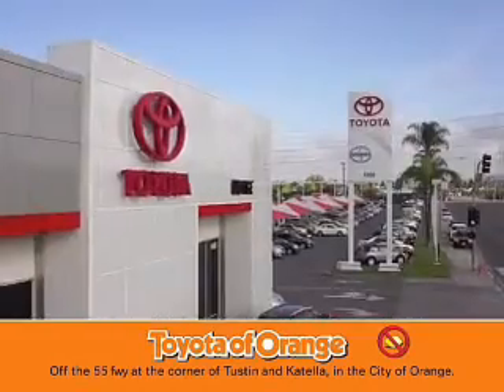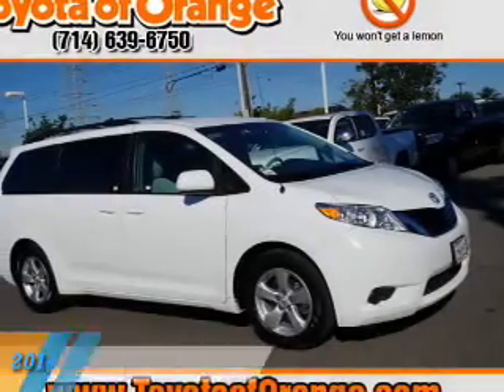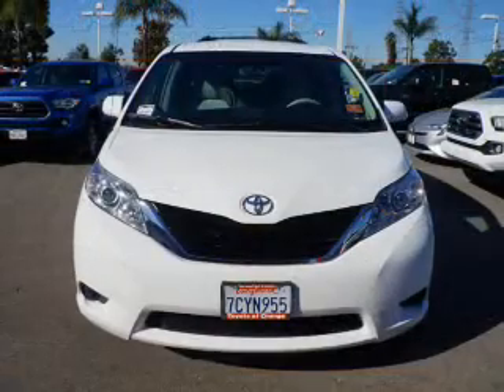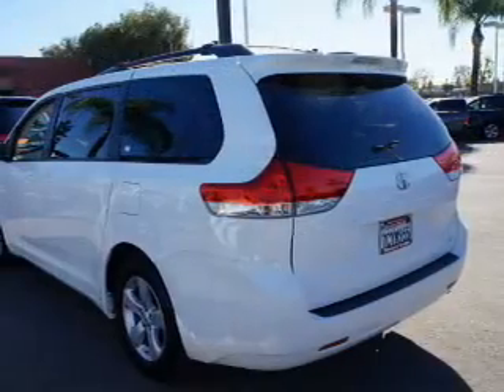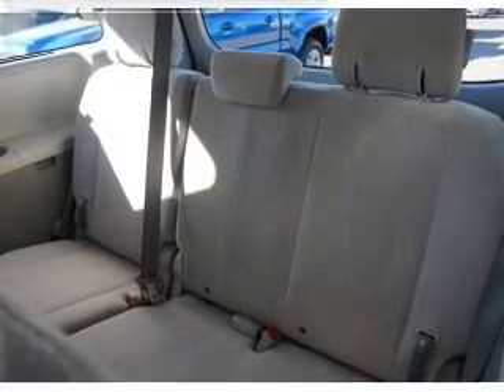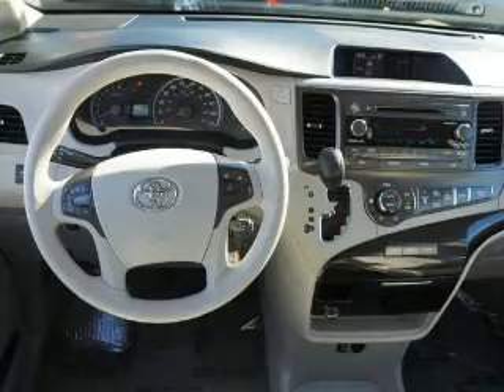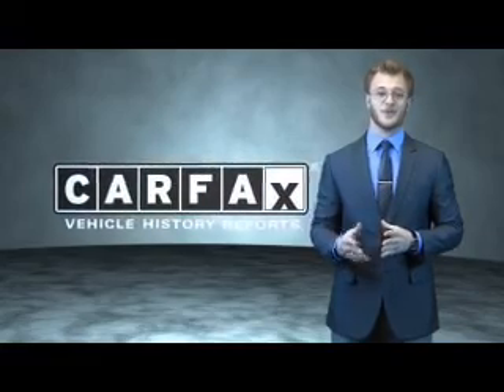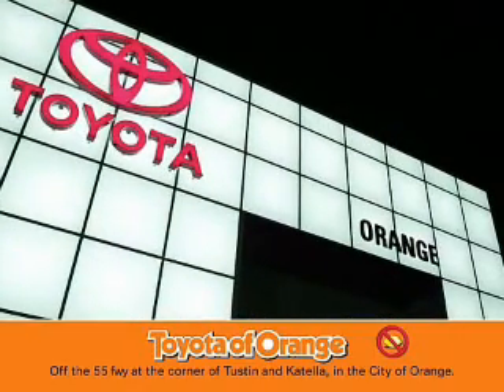2014 Toyota Sienna U15465 - Orange CA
Year: 2014
Make: Toyota
Model: Sienna
Trim: LE 8-Passenger
Engine: 3.5 liter 6 Cylindercylinder FWD
Transmission: Shiftable Automatic
Color: White
Mileage: 34895
Address:
VIN:5TDKK3DC0ES424274